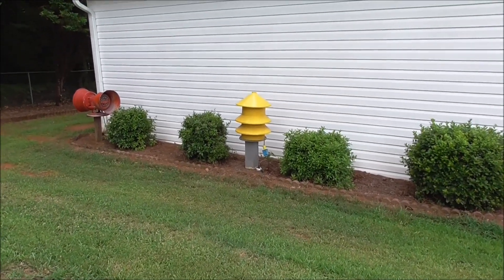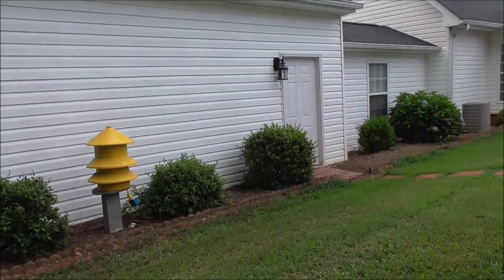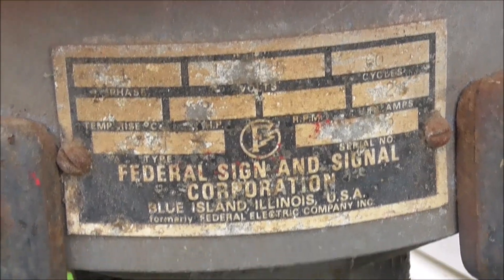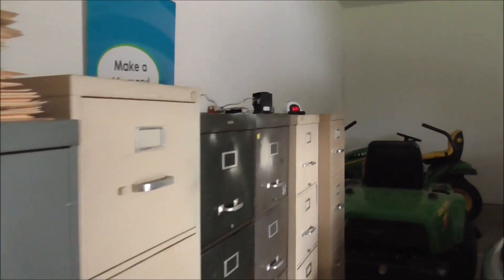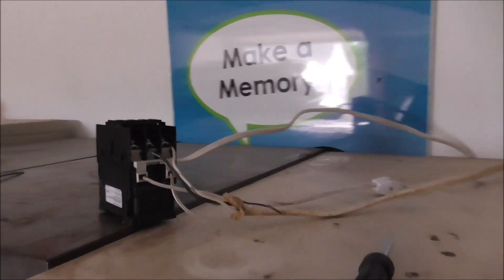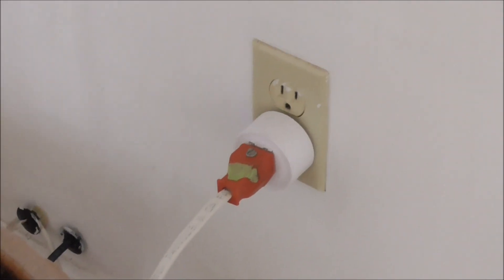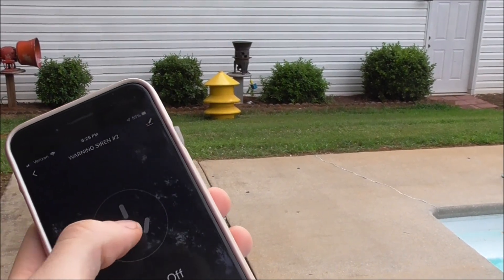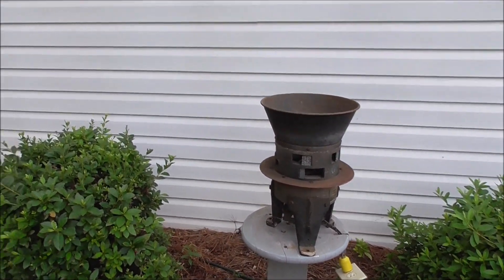My Wi-Fi Controlled Model 2T Tornado Siren - Walk Around And Demonstration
Recorded on Tuesday, July 23th, 2019. This is a video of my Model 2T walk around and demonstration. This was a backup siren, but now I have the new Sterling Little Giant as currently the backup siren. I think the Model 2T is louder than a Little Giant. I don't know my plans now on what to do with my 2T. No, I'm not selling it to any siren collectors.

Recorded by a Panasonic HC-V180